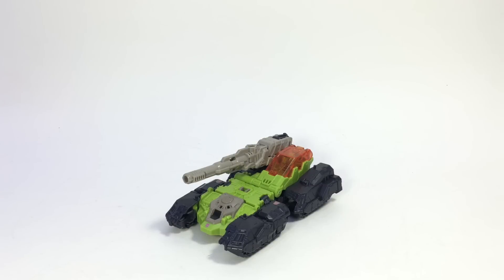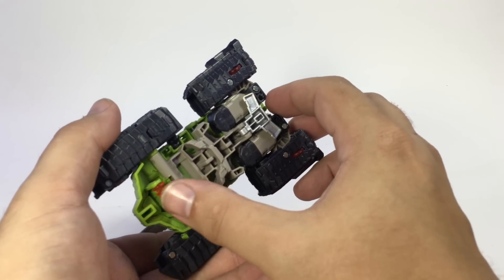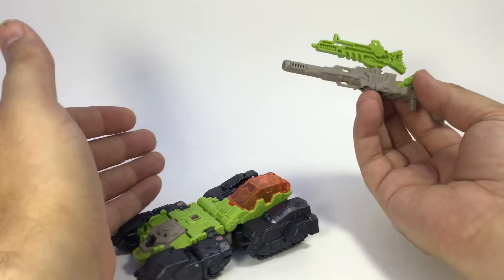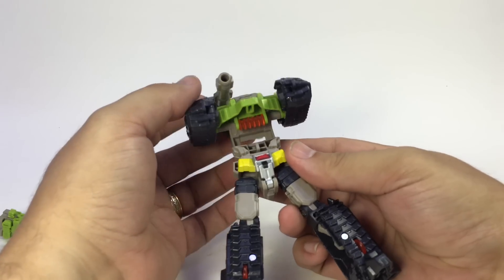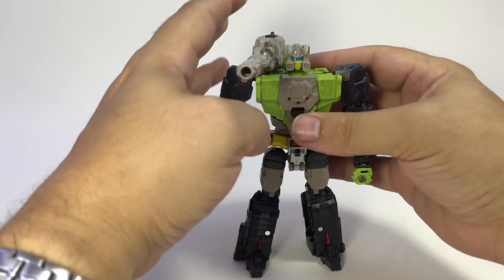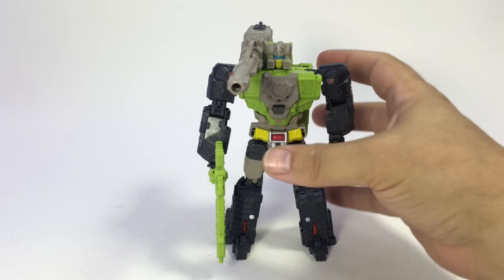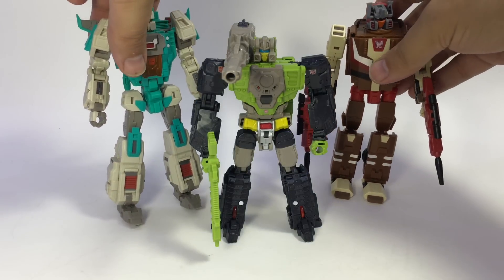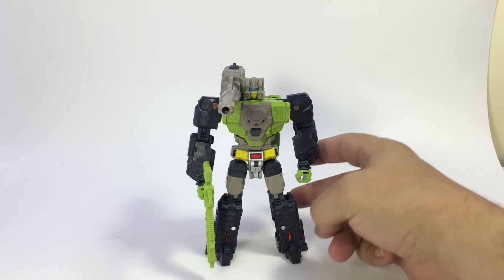Transformers: Titans Return - Deluxe HARDHEAD w/ Furos